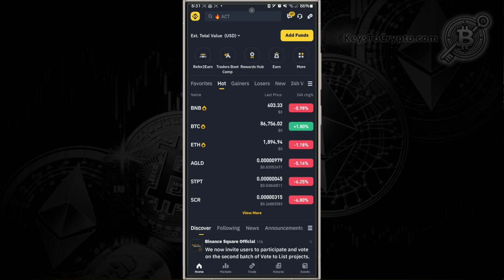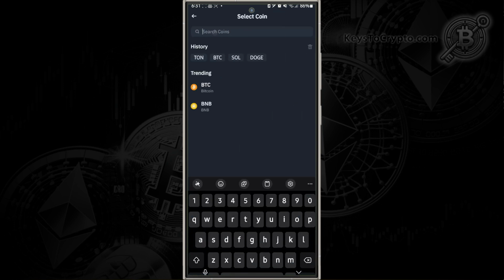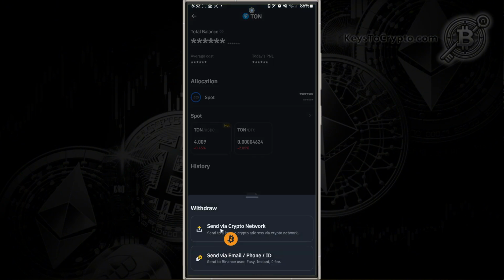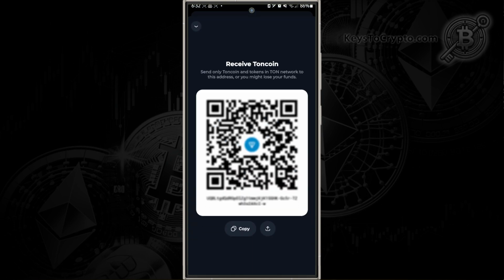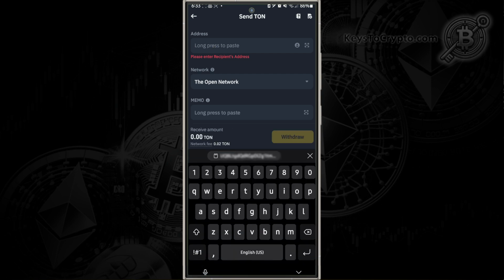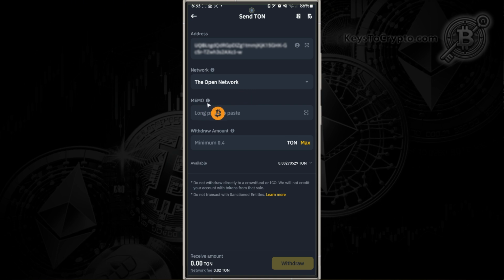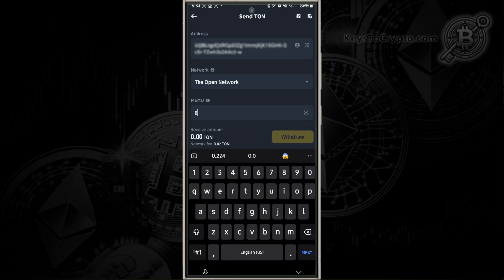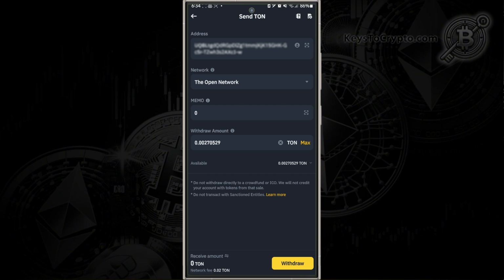How to Transfer Ton From Binance to Tonkeeper | Send Toncoin From Binance To Tonkeeper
Transferring Toncoin (TON) from Binance to TonKeeper is simple and secure. This guide walks you through each step to withdraw TON from Binance and send it directly to your TonKeeper wallet without mistakes. Learn the best transfer method, how to find your TON deposit address, and avoid common transfer errors. Whether you're a beginner or experienced user, ensure your TON arrives safely.